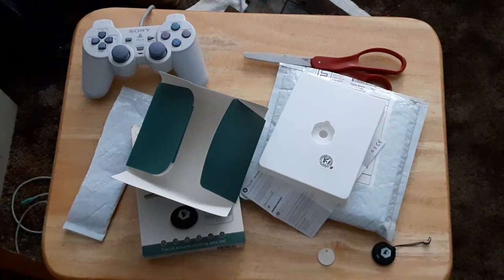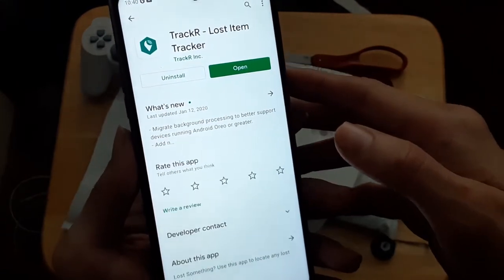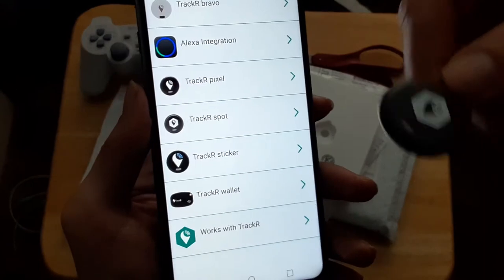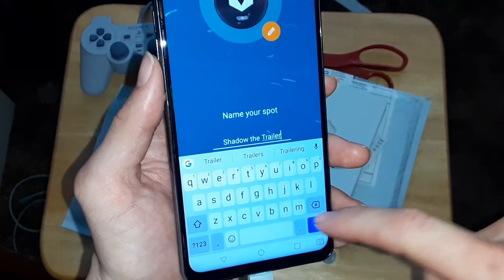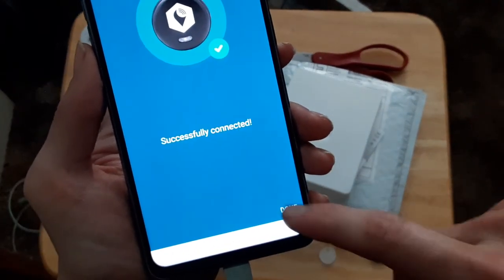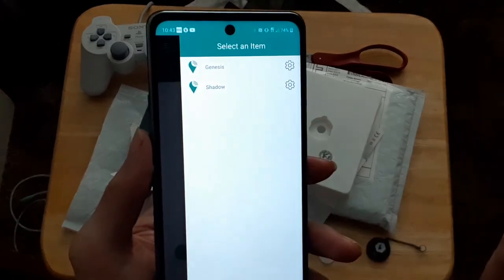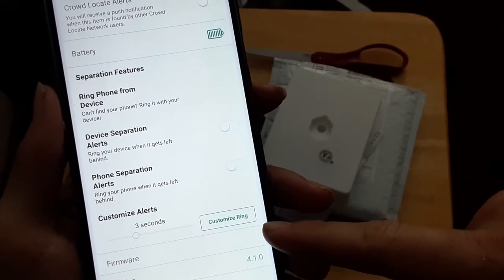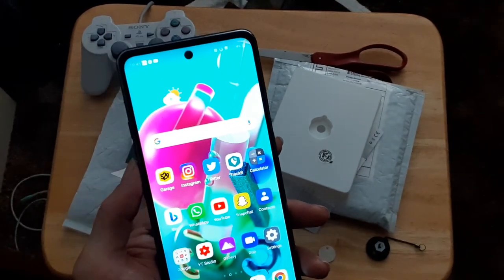Bicycle Trailer Accessories (Ep. 2): The Tracker Spot Software Tutorial